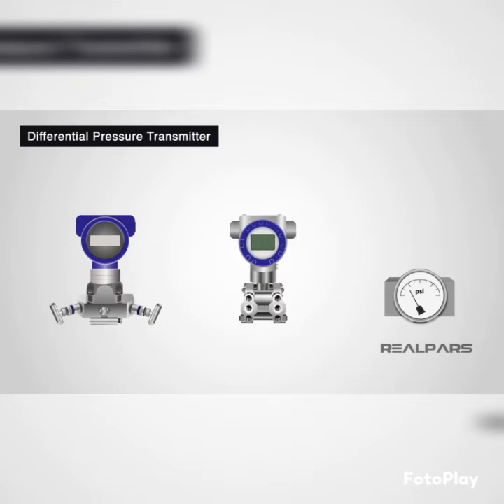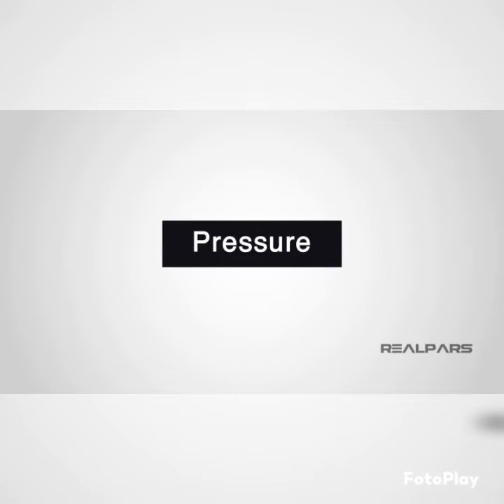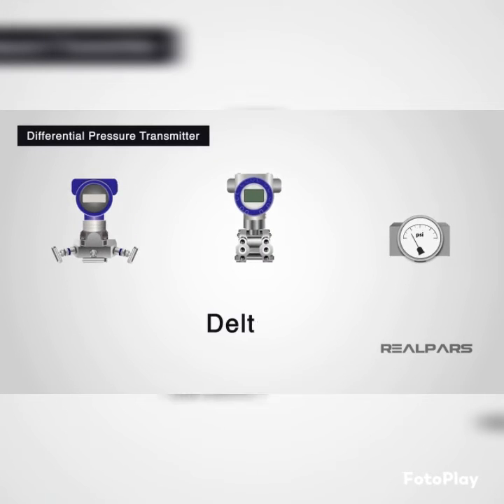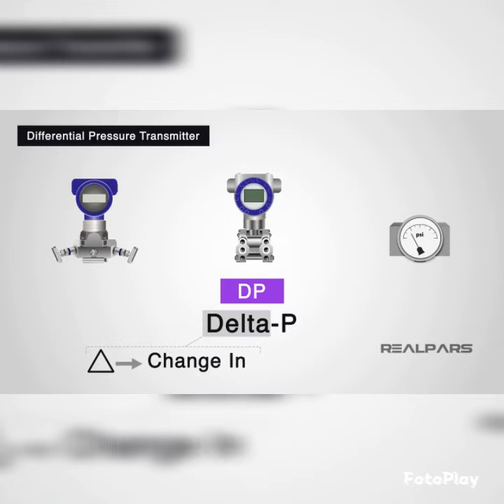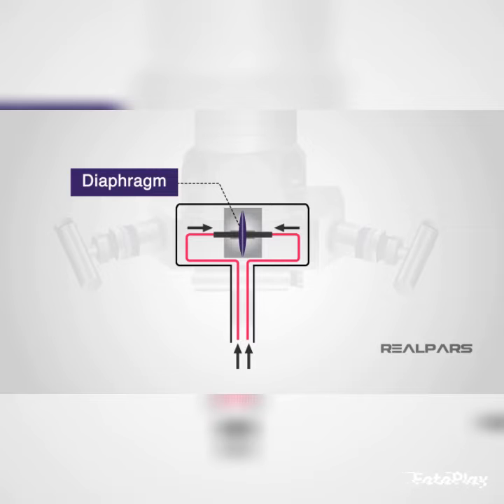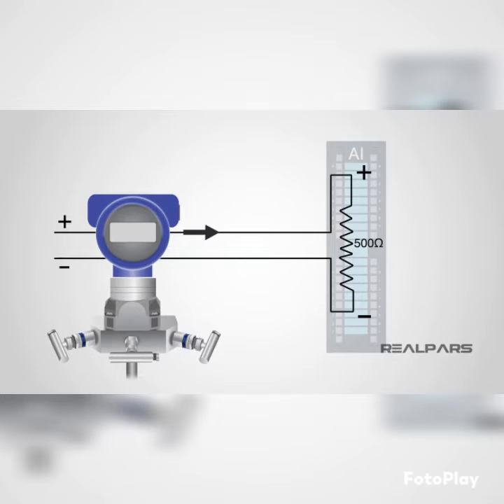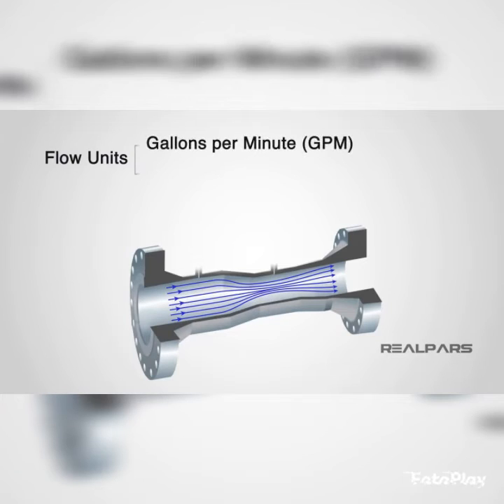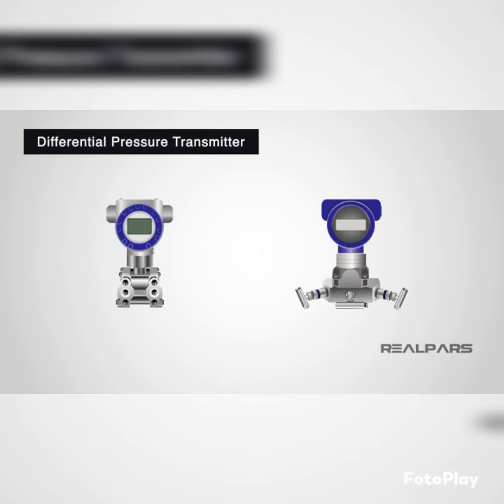Principle of D/P Transmitter_Rico_2000